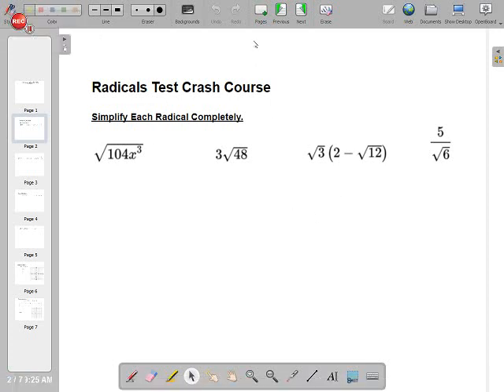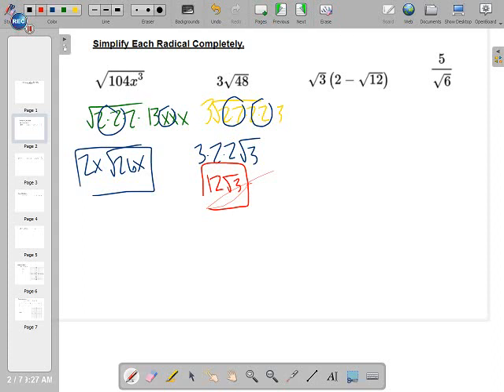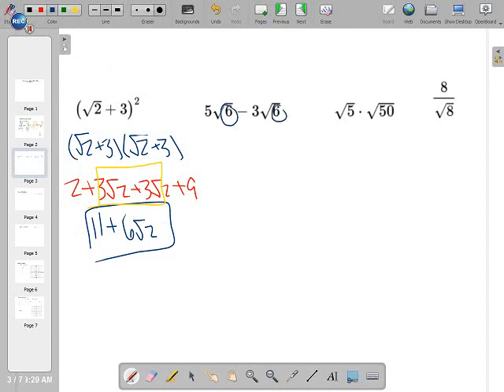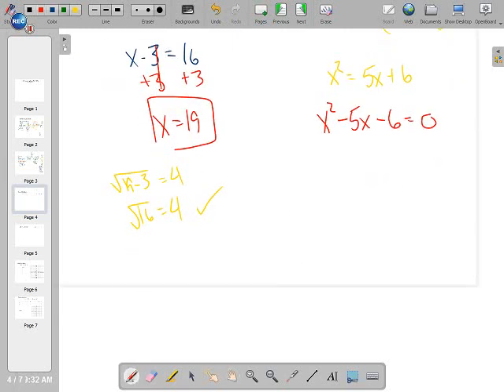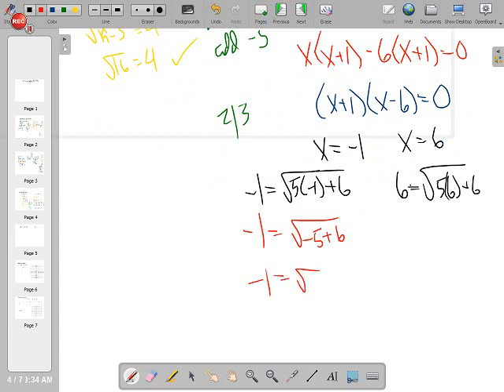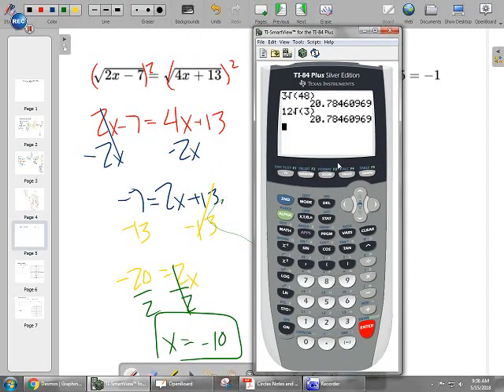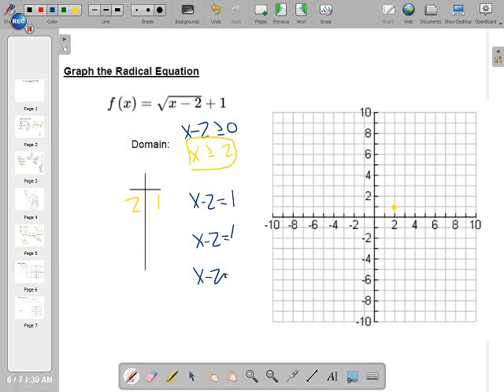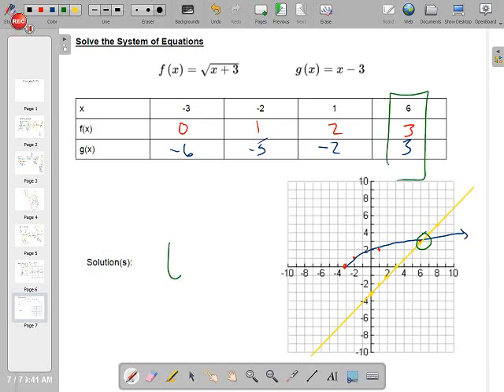1B Radicals Crash Course